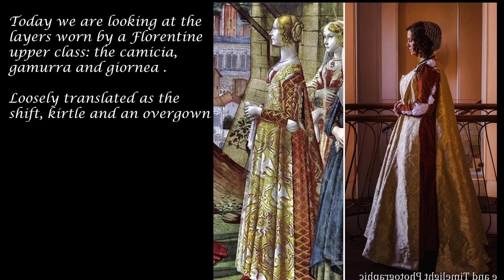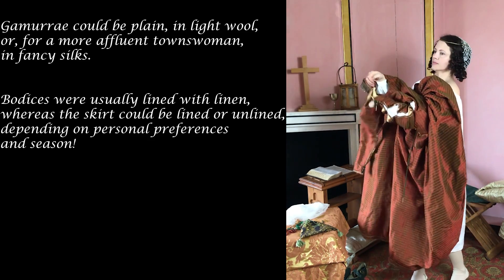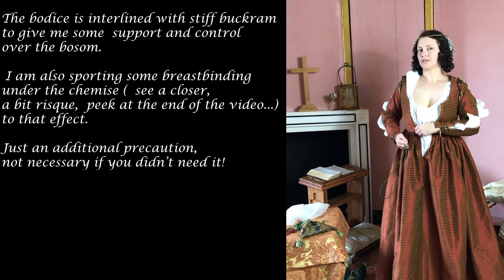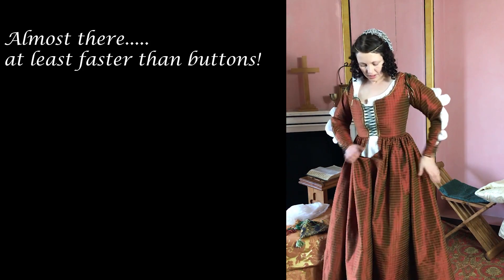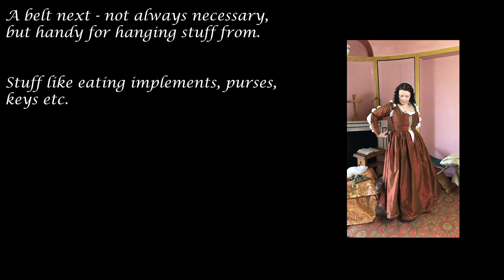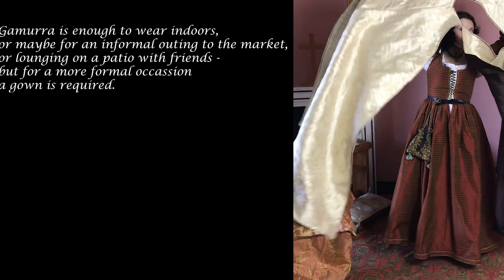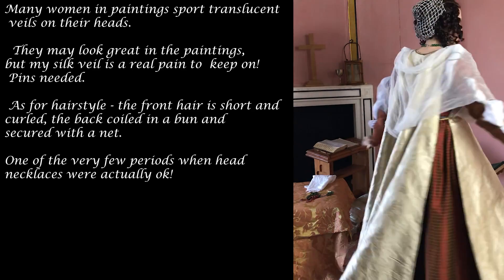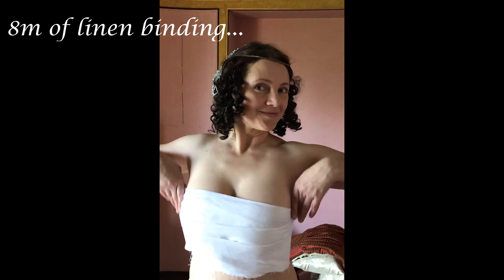Dressing up a Florentine Lady 1480-90s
here we go again, hope it is better this time!

Another one in the series and another a bit experimental one  as  am grappling with the Premiere Pro software. This video has fought me tooth and claw every inch of the way!
 What do you think of the narration and text options? that was the feedback we got from the previous in the series...

 It is also a bit sentimental, but Italian renaissance has a special place in my heart -  mostly because  the  fashion elements discussed here  appear in my native Poland as well, in the 16th century,  a costume heritage brought by Queen Bona Sforza! a truly fascinating  historical figure:-)

 Credits

music;
SQB with Mando, by Blast from the Past